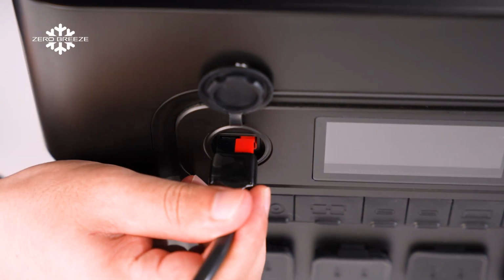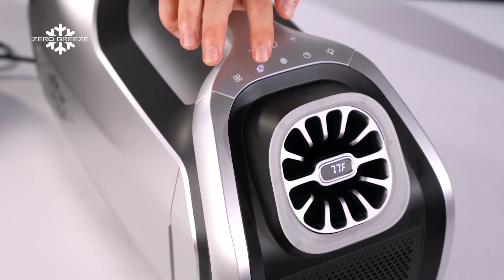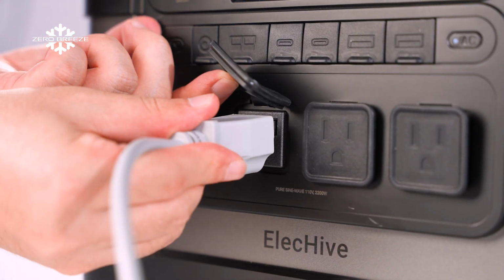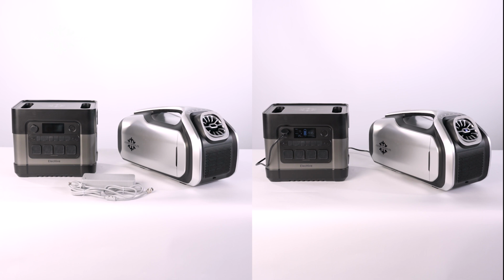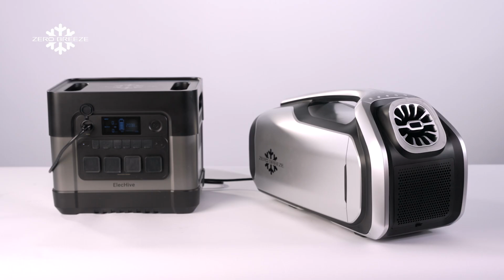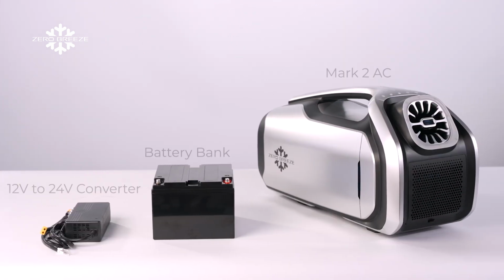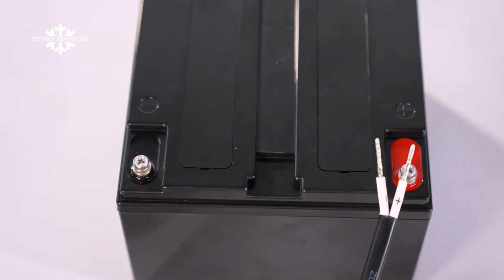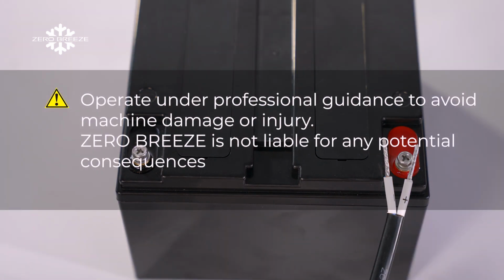How to power the Mark 2 AC with ElecHive and Battery Bank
Welcome to our step-by-step guide on how to power your Mark 2 AC using the ElecHive and a Battery Bank!
00:05 Powering the Mark 2 AC with ElecHive (DC)
00:19 Using Other Power Stations to Power the Mark 2 AC (AC)
00:29 Understanding the Key Differences
00:48 Powering the Mark 2 AC with a Battery Bank

⚠️ Safety First!
Remember, when using a battery bank or power bank to operate your Mark 2 AC, it's crucial to do so under professional guidance. Proper setup and handling are essential to prevent any potential machine damage or injury. Always prioritize safety!

Please note that ZERO BREEZE is not liable for any potential consequences that may arise from using a battery bank or power bank to run your Mark 2 AC. We're here to provide guidance, but your safety and the well-being of your equipment are ultimately in your hands.

Stay cool and comfortable with Mark 2 AC and ElecHive!